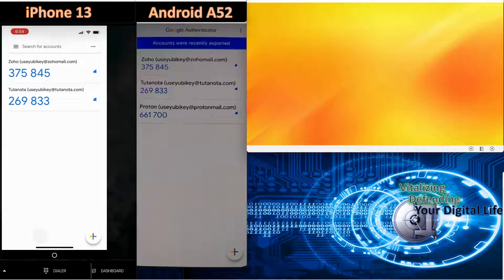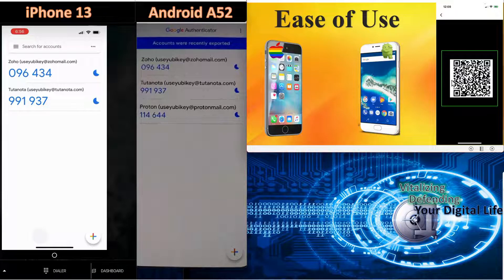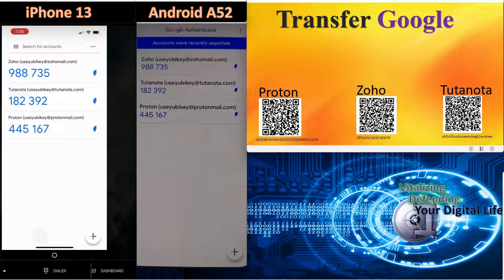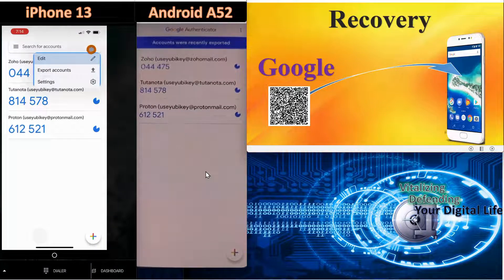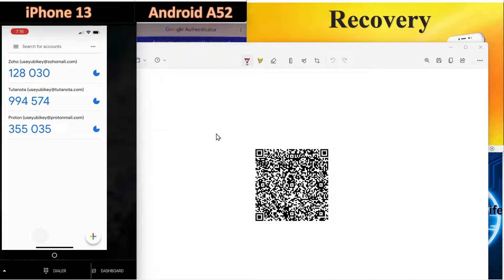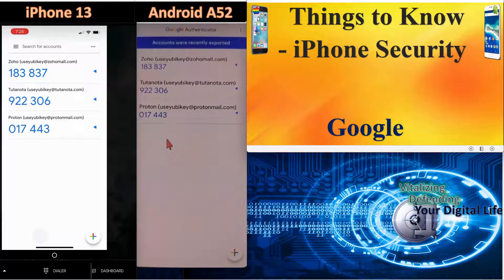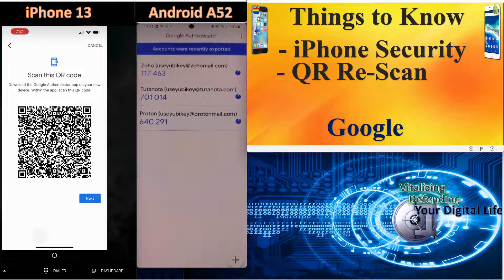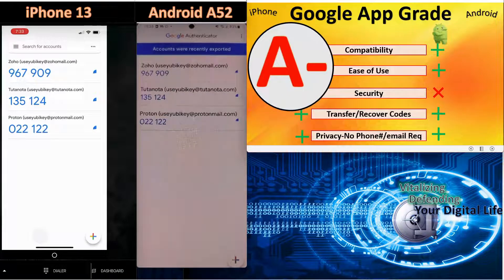Google Authenticator- Why I Think It’s the Best!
Authentication apps help protect your account by adding time based second factor codes for account access. Despite what you have read, it is one of the best authentication apps available! We will dispel a common misconception that the app is less secure than Microsoft authenticator. At the end we’ll demonstrate how to recover all 2FA accounts if your device is lost!

Time Codes:
00:00 Intro
00:40 2FA Explainer
01:05 Compatibility
01:17 Ease of Use
02:18 Xfer Codes
04:00 Recover Codes
05:51 Things to Know
08:56 Grade
10:04 Wrap